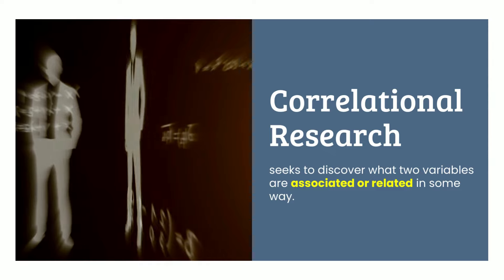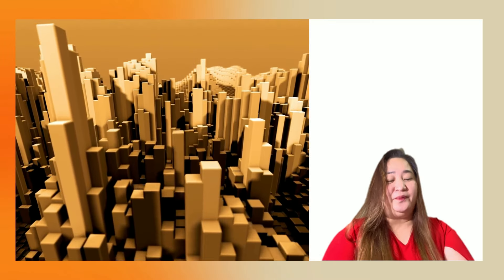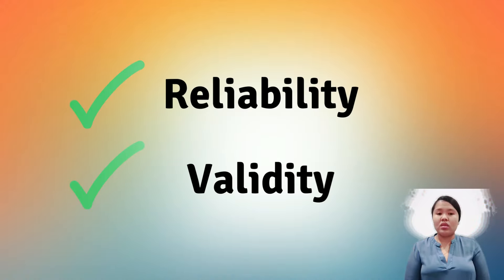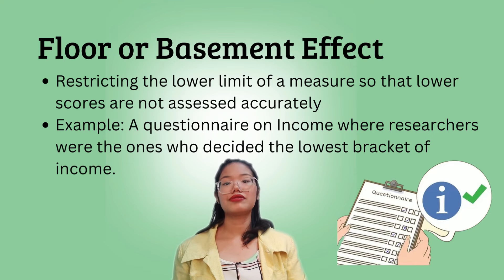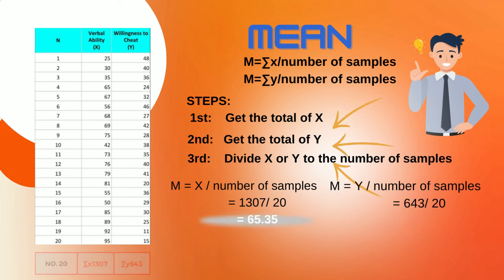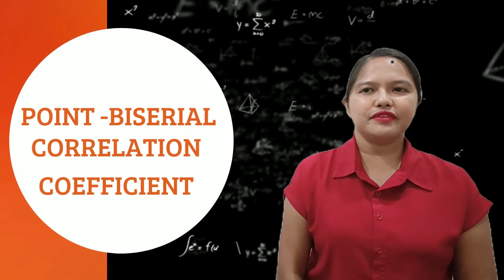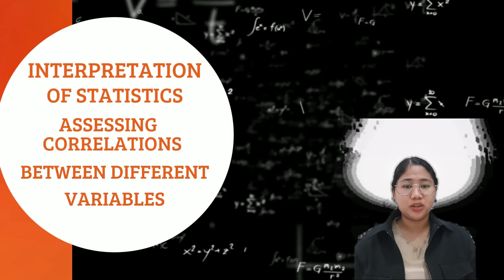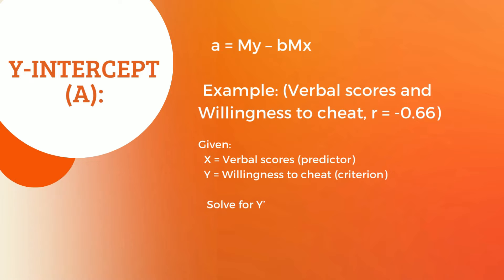Examining Relationships Among Your Variables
Correlational Design